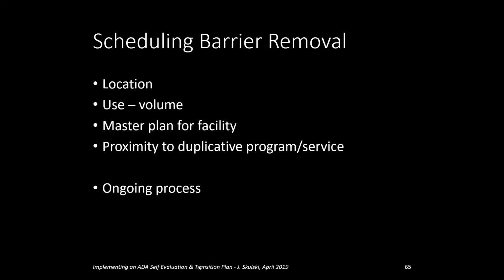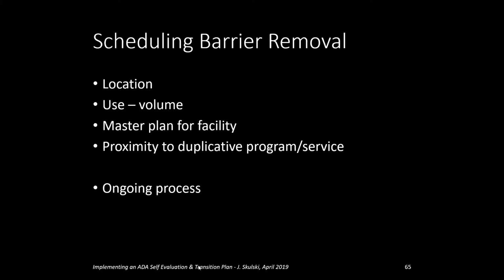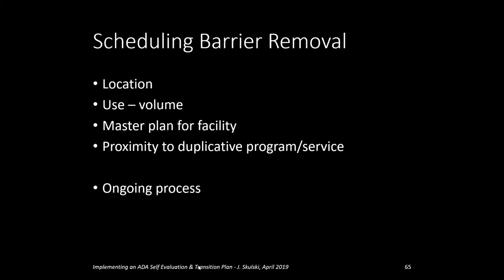ADA Part 11: Ongoing ADA Transition Planning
Ongoing ADA transition planning and scheduling barrier removal.